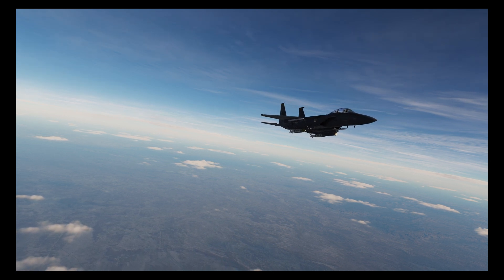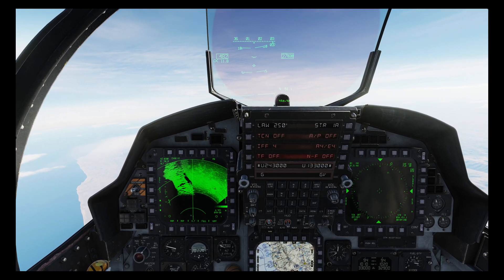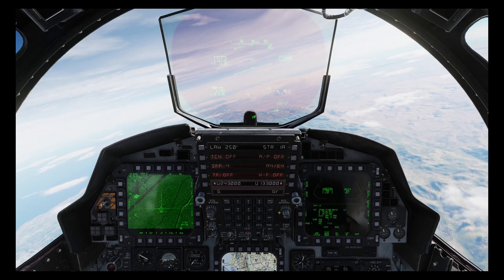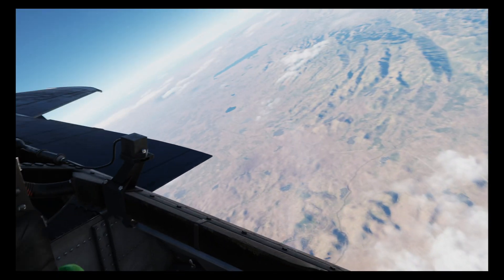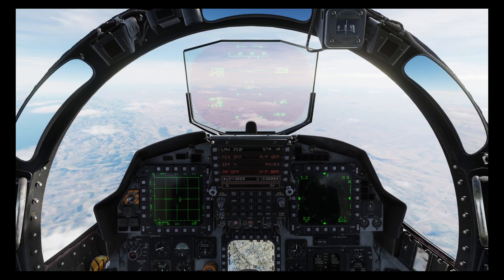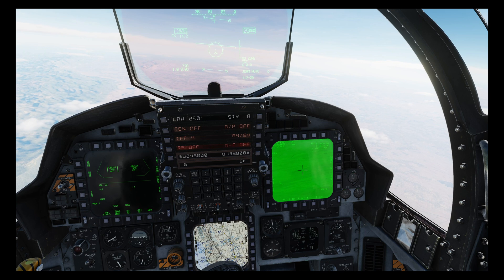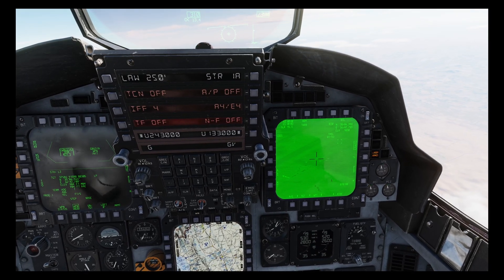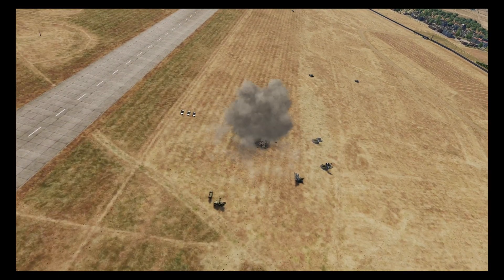DCS: F-15E SAR Scintillation Advanced Tutorial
Many people are unaware of the Scintillation feature of the F-15E radar. This video shows how to enable and make use of this unique feature of the Mudhen.

0:00 Intro
2:43 SA11 Attack
7:53 SA3 Attack
13:58 Outro